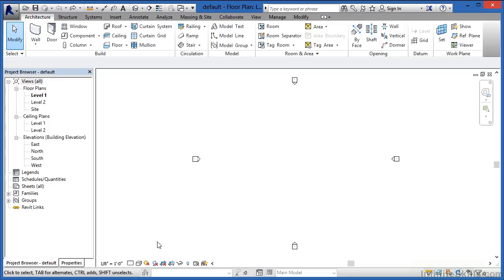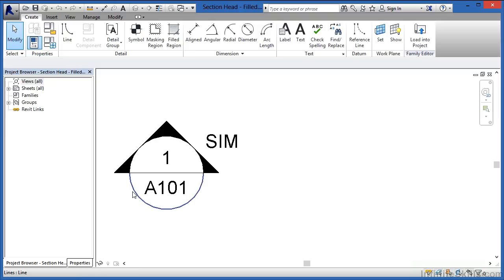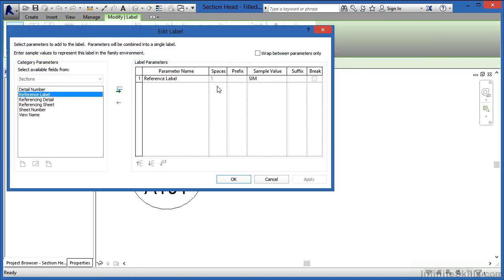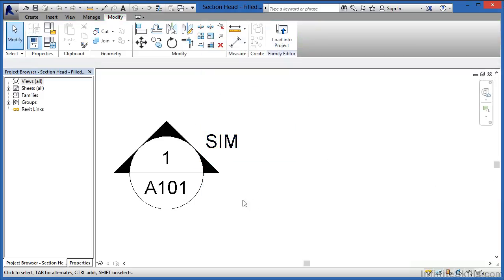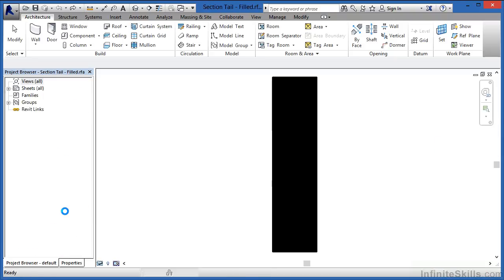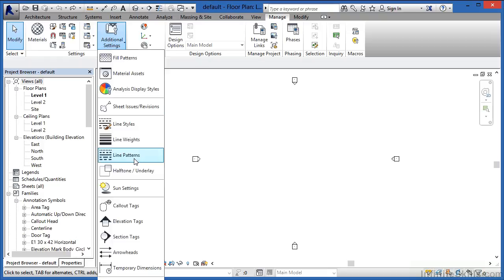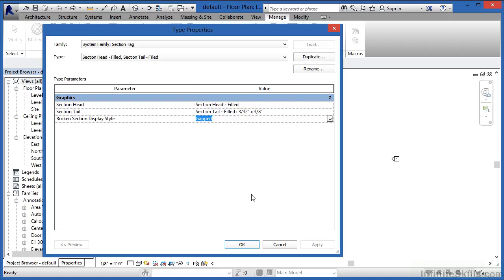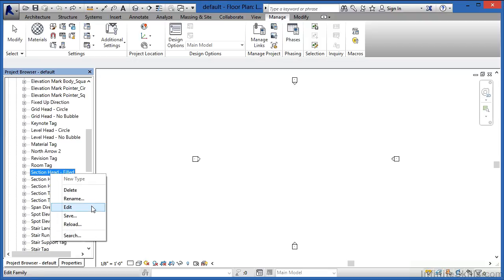03 09 Section Tags